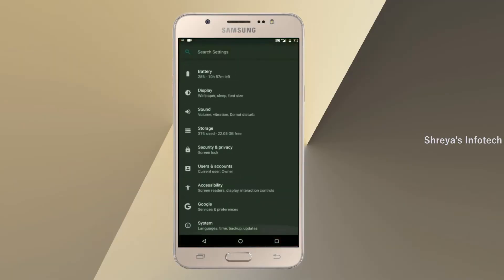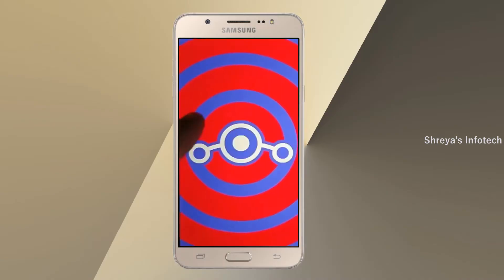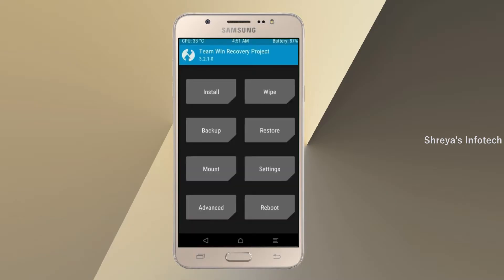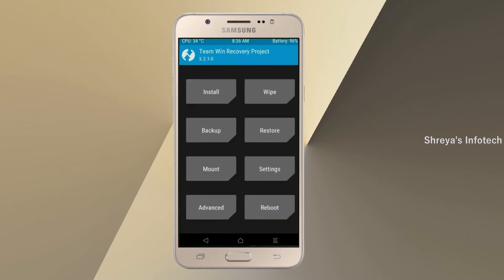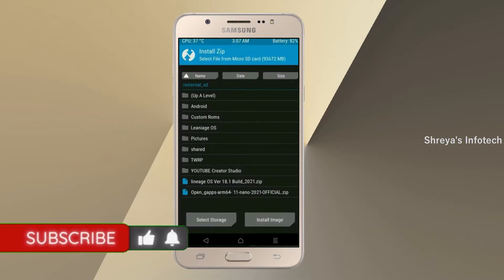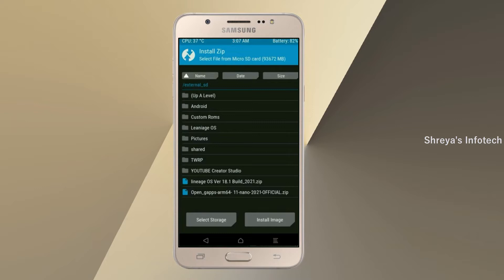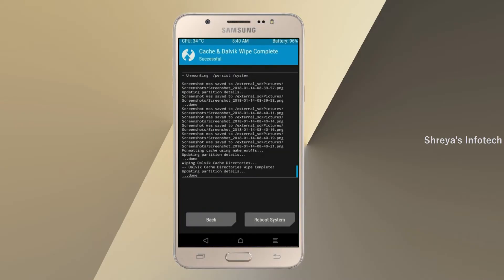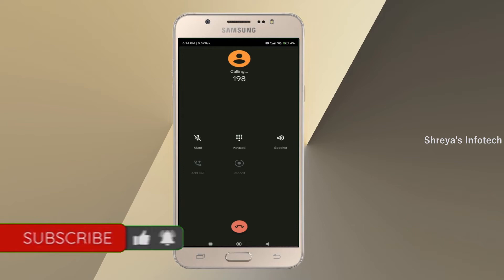How to Update Android 11 in Samsung Galaxy On 8(Lineage OS 18.1) Custom Rom Install and Review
Install Pure Stock Android 11 Easter egg LineageOS 18.1 Custom rom in SAMSUNG GALAXY ON 8,Android Pie to 11 Update,android 10 to 11 flash, Pure Stock Stable Android 11 for SAMSUNG GALAXY ON 8, stable volte pure stock rom, oreo to Android 11 update ,installation with twrp recovery
How to Install LineageOS 18.1 on SAMSUNG GALAXY ON 8
So if you are ready to install LineageOS 18.1  onto your SAMSUNG GALAXY ON 8(sagit) device, then here is all the required information.  Let’s start with the requirements set.
PRE-REQUISITE:
Step 2: Next up, you will need to unlock the bootloader on your device. If you haven’t done so, then refer to our guide on How to Unlock Bootloader on SAMSUNG GALAXY ON 8.
Step3: Once that is done, you also need to have the TWRP Recovery installed. You could refer to our guide on How to Install TWRP Recovery on SAMSUNG GALAXY ON 8.
Instructions to Install Lineage OS 18 on SAMSUNG GALAXY ON 8

1: Transfer the downloaded ROM and the GApps file to the Internal Storage of your device.
2: Now connect it to the PC via USB Cable. Make sure USB Debugging is enabled.
3: Head over to the platform-tools folder on your PC, type in CMD in the address, and hit Enter. This will launch the Command Prompt window.
4: Execute the below command in the CMD window to boot your device to TWRP Recovery
5: Now that your device is booted to TWRP, head over to the Wipe section and tap on Advanced Wipe.
6: Then, select the System, Vendor, Data, and the Cache partition and perform a right swipe to format the selected partitions.
7: After this, go to the Install section of TWRP. Navigate to the downloaded LineageOS 18 ZIP file, select it and perform a right swipe to install it
8: The process might take a few minutes. When the flashing is complete, go back to the Install section and this time select the GApps package. Perform a right swipe to install this file as well.
9: Likewise, you should also wipe the cache partition. You could either use the Wipe Cache button that would be available after flashing GApps. If not, then head over to Wipe, select the Cache partition and perform a right swipe to wipe it.
10: You may now reboot your device to the newly installed OS. For that, head over to Reboot and select System.
Download Descriptions Below:
Lineage OS 18.1 Android 11 ROM fo SAMSUNG GALAXY ON 8